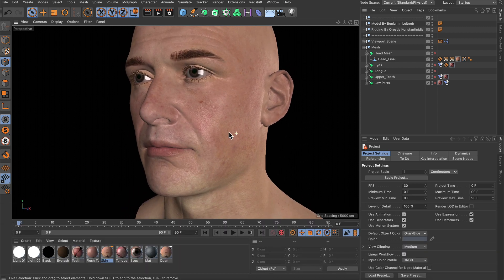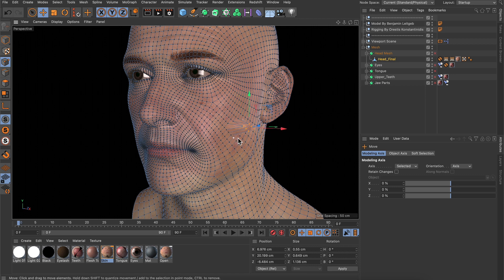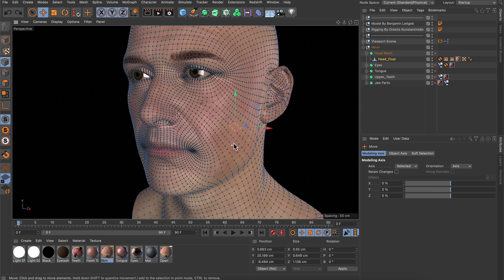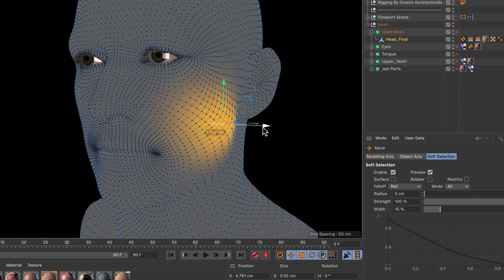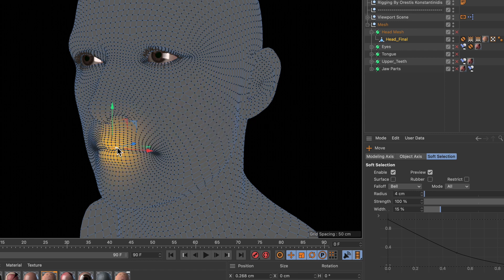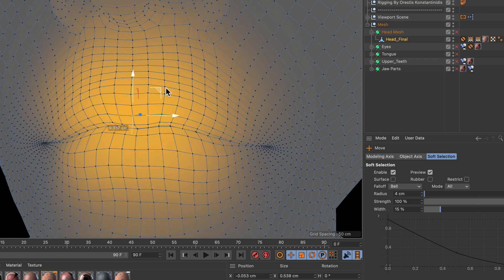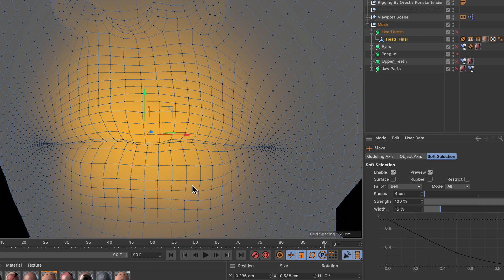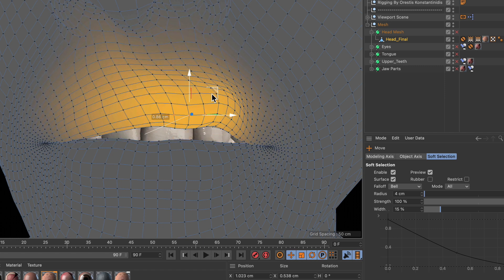Tip - 330: How to use Soft Selections in Cinema 4D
In this Quick Tip, Jonas Pilz (@jonaspilz3d) shows how to use the Soft Selection options in the Move, Scale and Rotate tools. Soft Selections allow you to move surrounding parts of a mesh to move along with the selection. You will also learn how to exclude parts of the surface which are close to the selection but not attached to it.